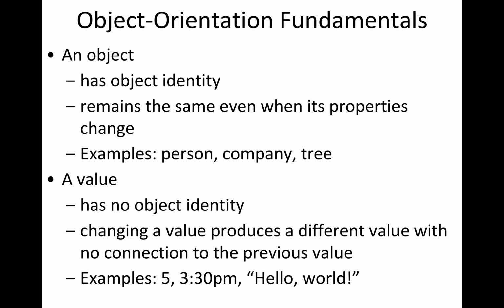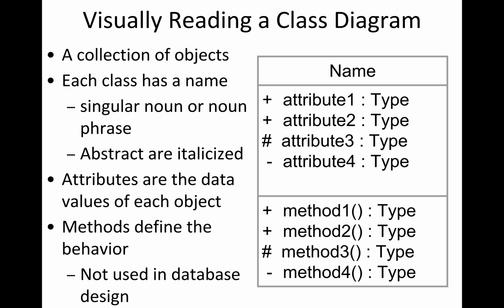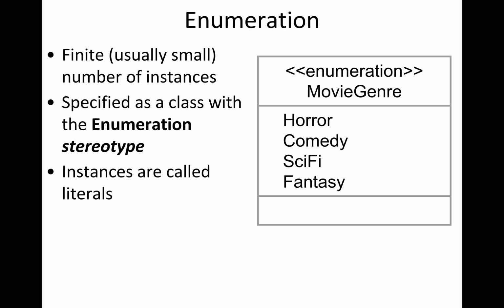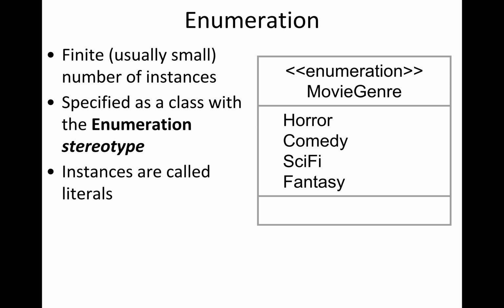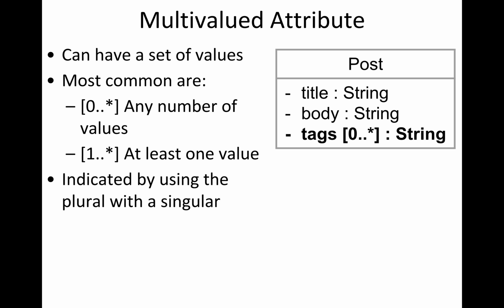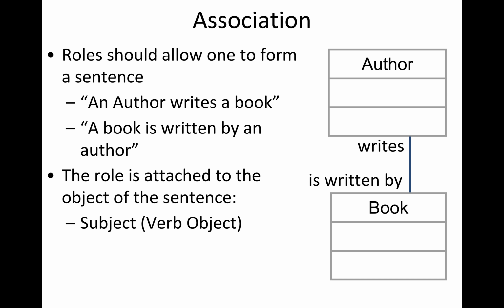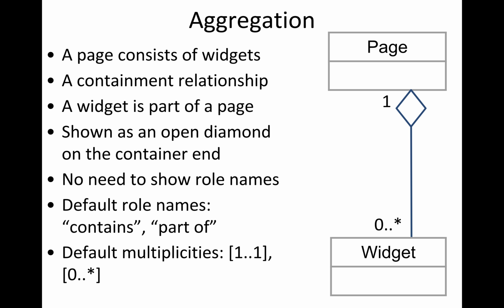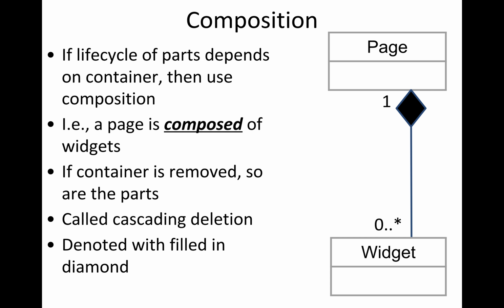00210 introduction to uml